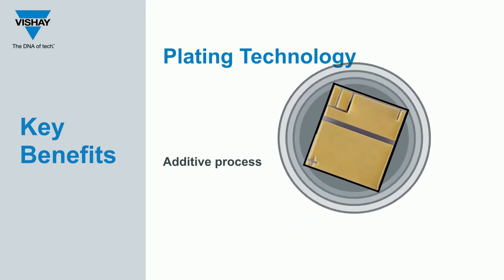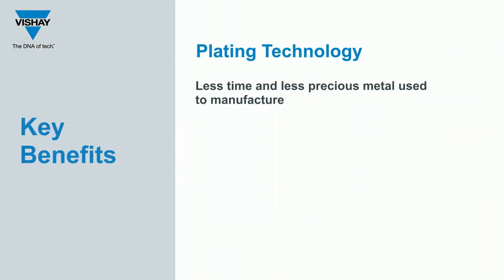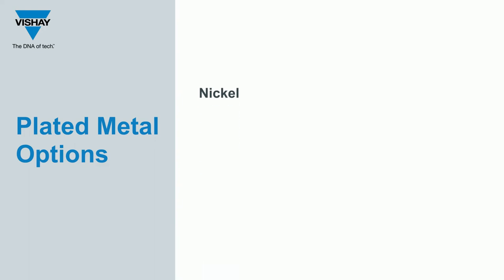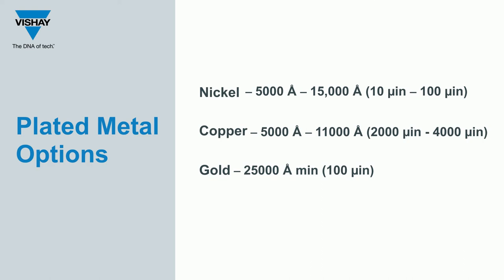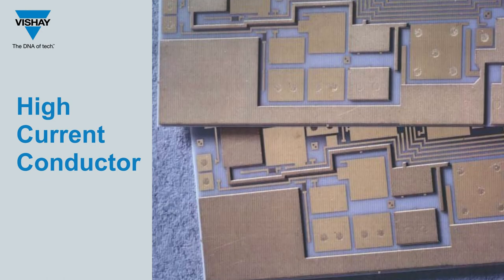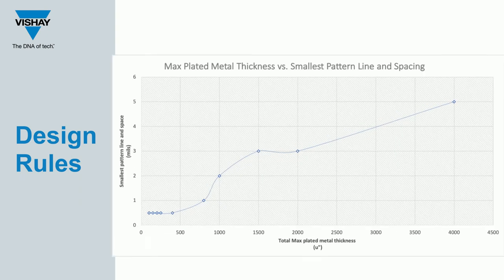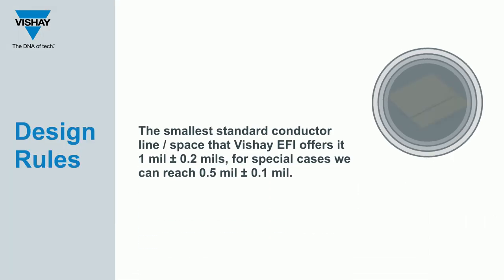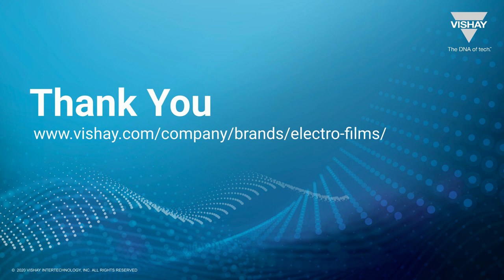Benefits and Design Rules of Plated Metal Technology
An overview of Vishay Specialty Thin Film’s Plated Metal technology. Plated metal is used in thin film custom substrates as conductor layers to form uniform circuit lines and high density interconnects. Learn more about the benefits of plated metal, the plated metal options Vishay EFI offers and the design rules in order to incorporate plated metal in your own design.